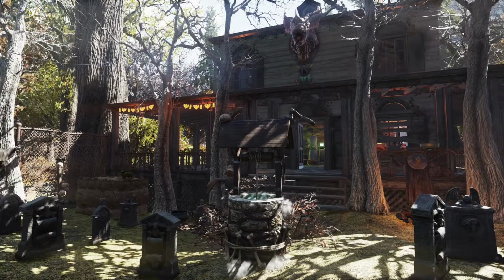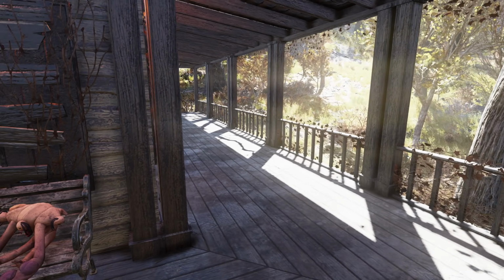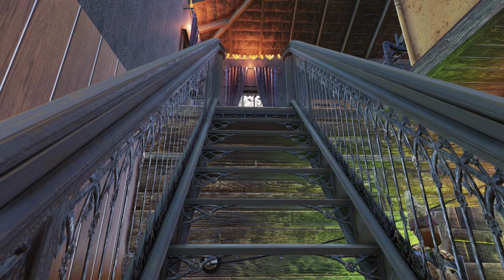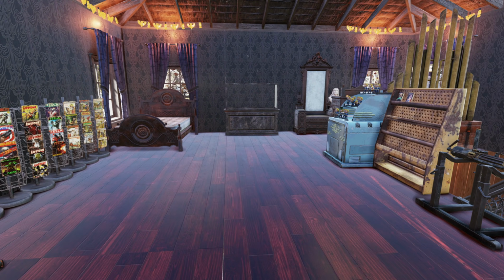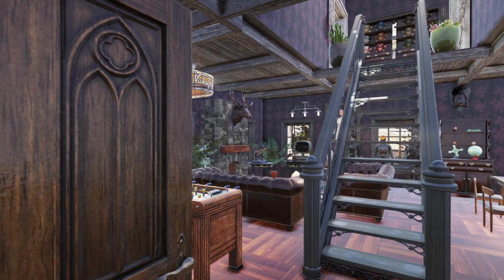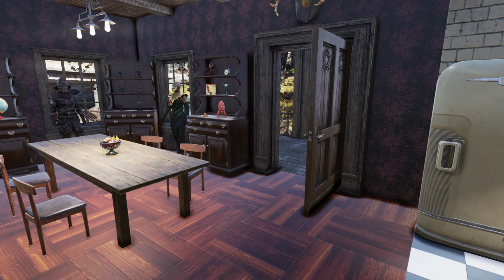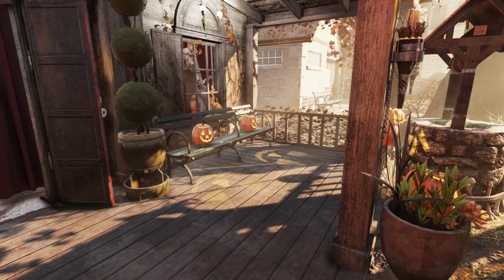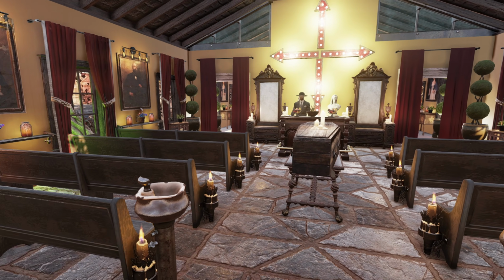FALLOUT 76 | Through The Keyhole - Ep 34 - Halloween Camp Tours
Checking out some awesome Halloween themed player camps in Fallout 76!